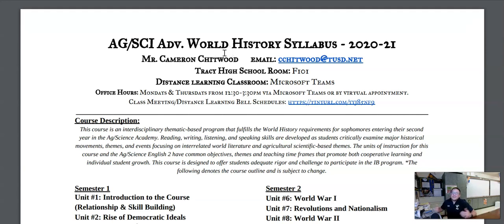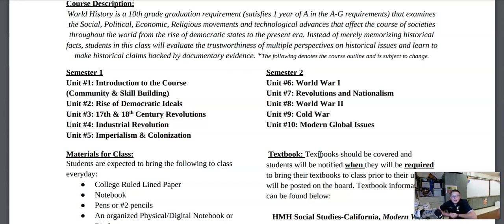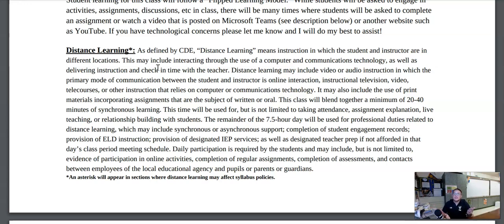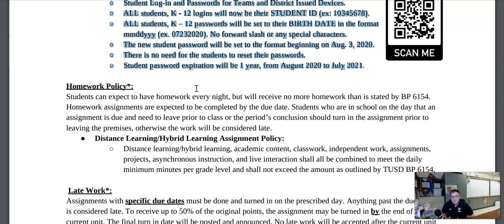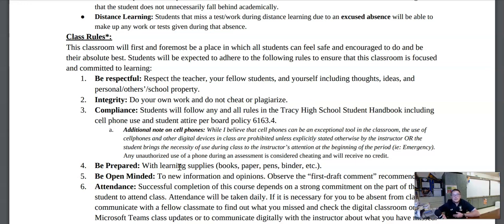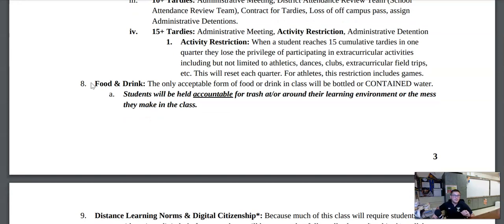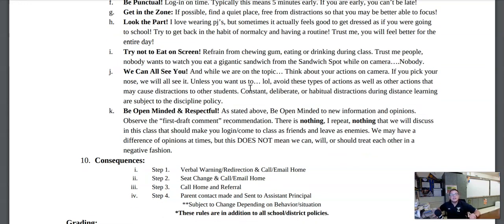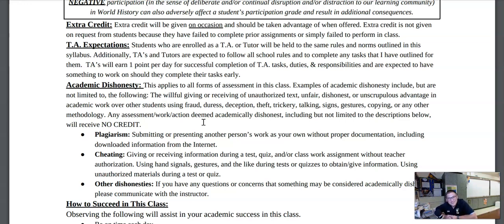AG/SCI World History Syllabus 2020-21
AG/SCI World History Syllabus with links and Qr code to Syllabus Acknowledgement Microsoft Form.